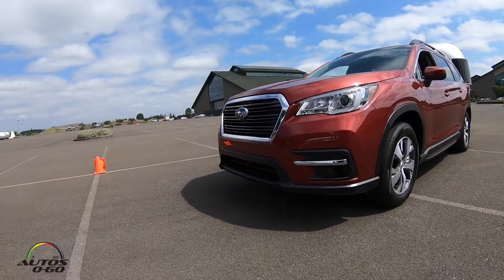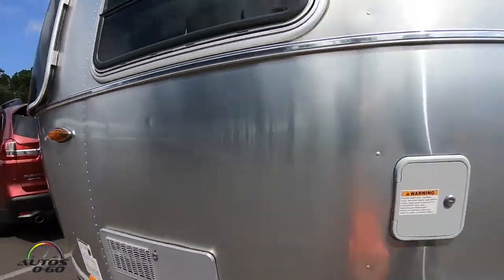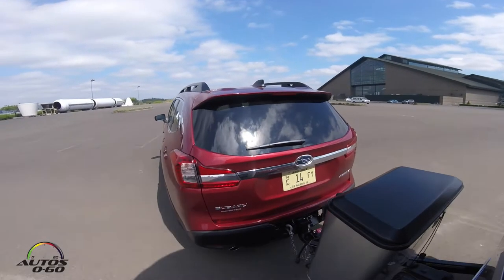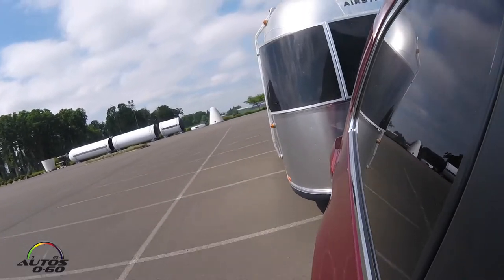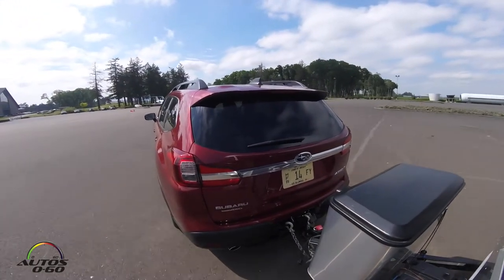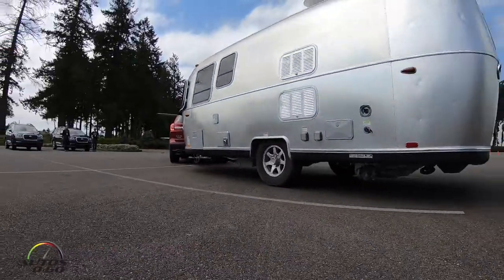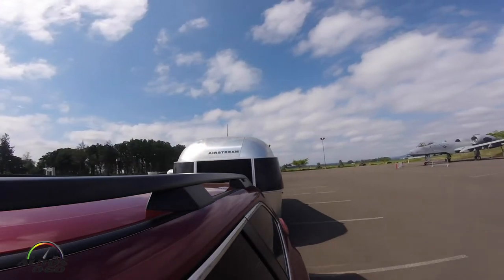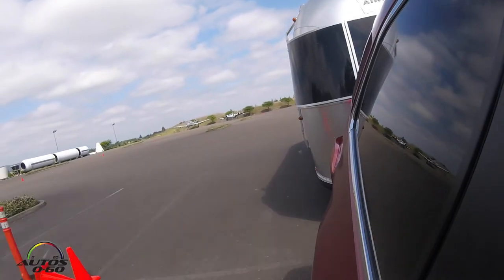2019 Subaru Ascent with 5,000 lbs. of towing capacity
2019 Subaru Ascent with 5,000 lbs. of towing capacity.

Subaru of America Inc., announced pricing on the all-new Subaru Ascent. The highly anticipated three-row SUV is the biggest Subaru ever built.

Expanding on renowned Subaru strengths, the Ascent delivers an unparalleled driving experience with a spacious interior, comfortable and flexible seating options and a host of new safety, driver assist and in-vehicle technologies.

The Ascent is priced from $31,995 and arrives at retailers this Summer.